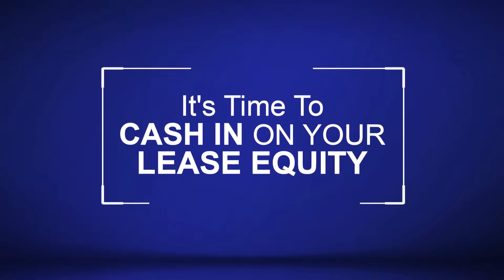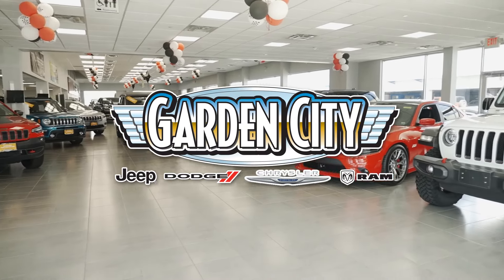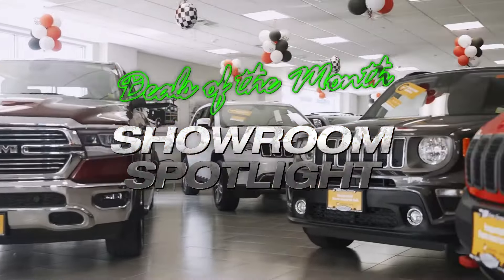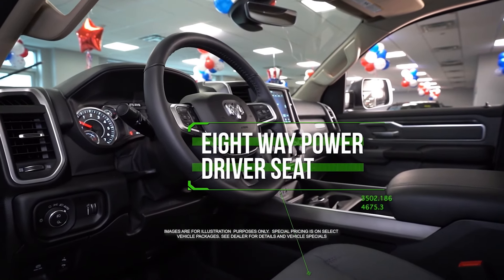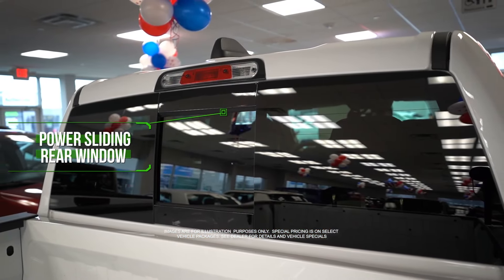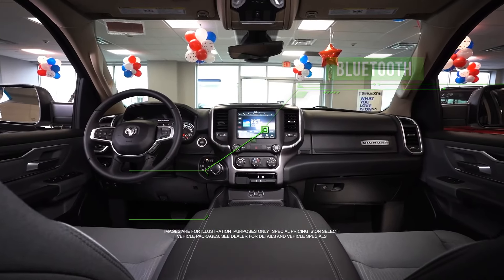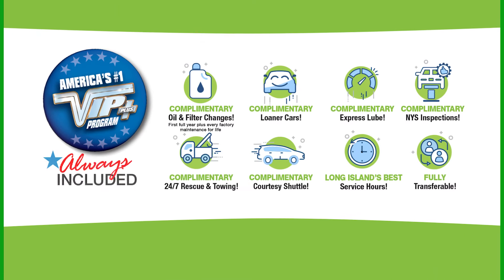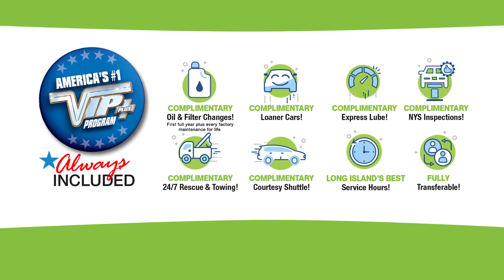Cash In On Your Lease Equity For a New Ram 1500 at Garden City Jeep! - August 2022